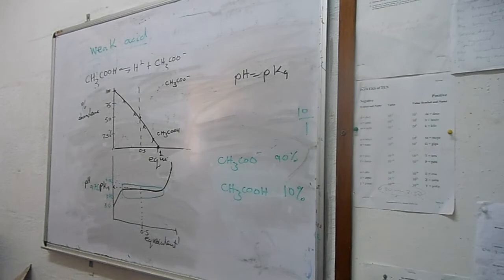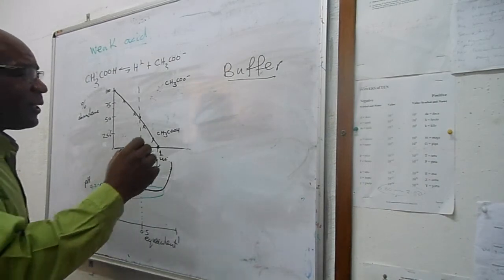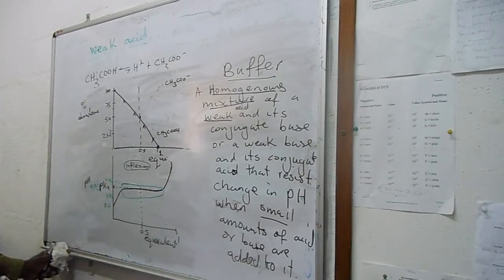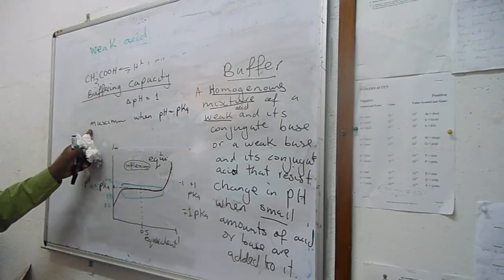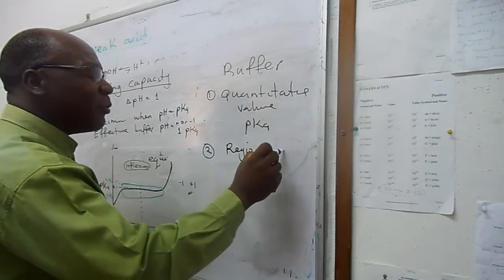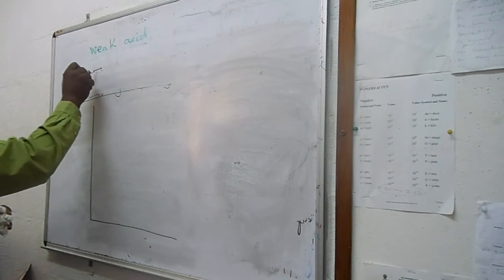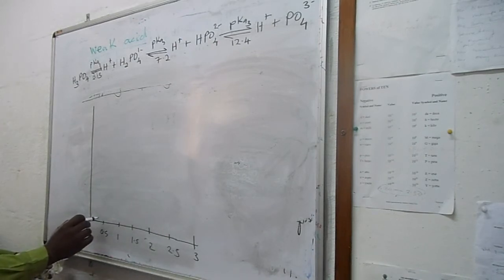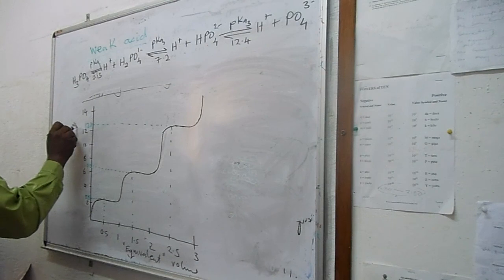LECTURE No 7